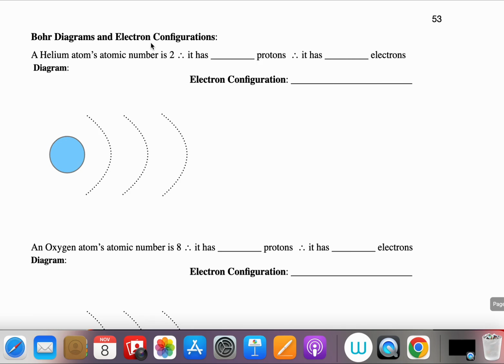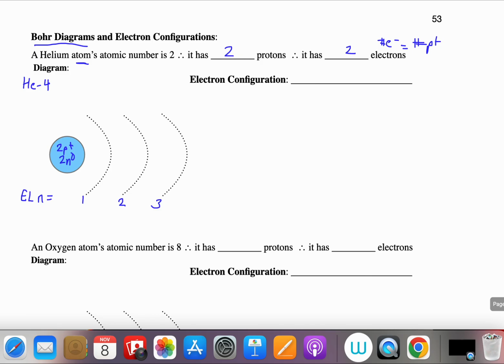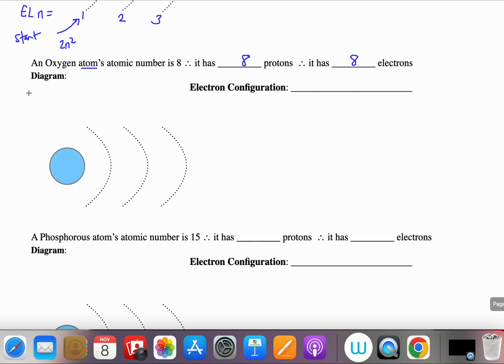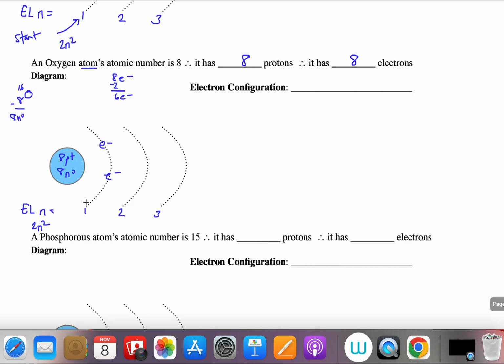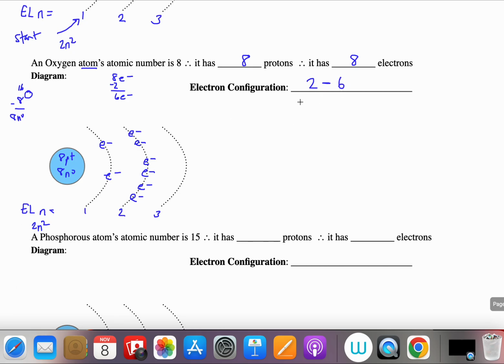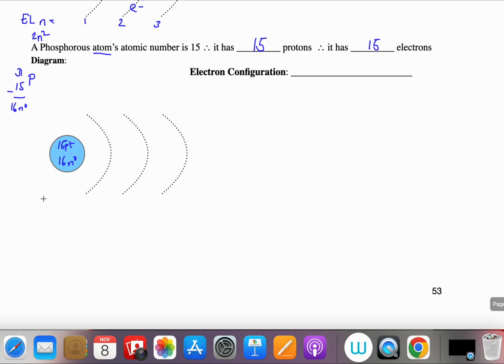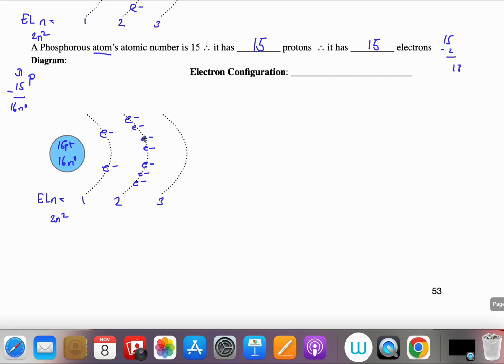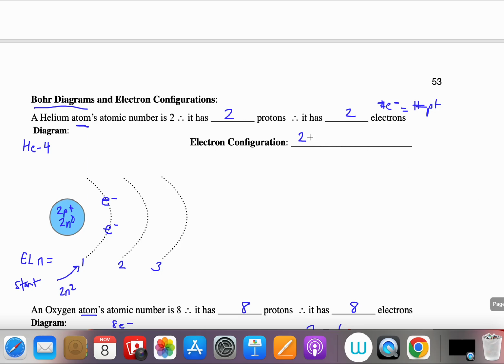2023 RC p53